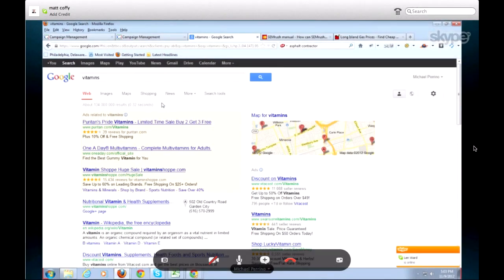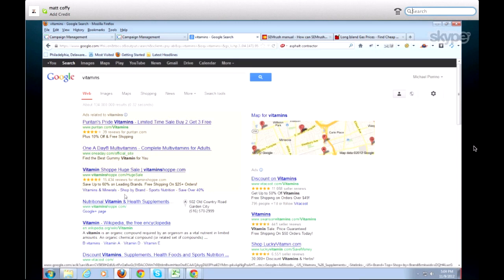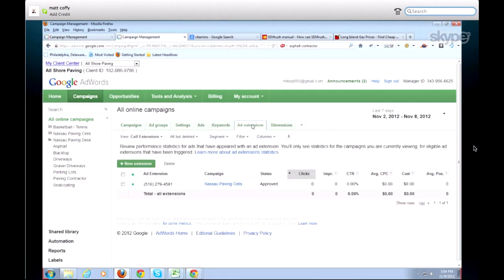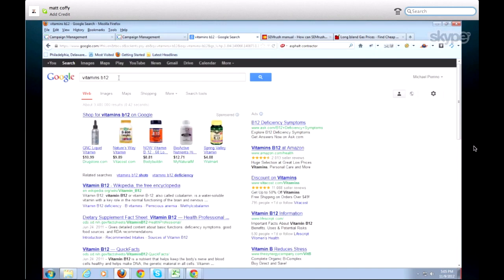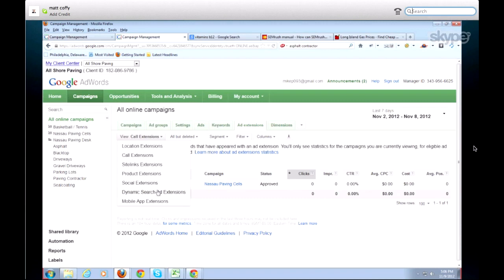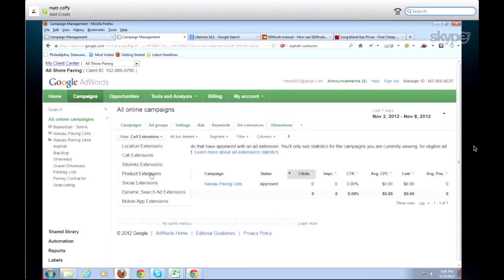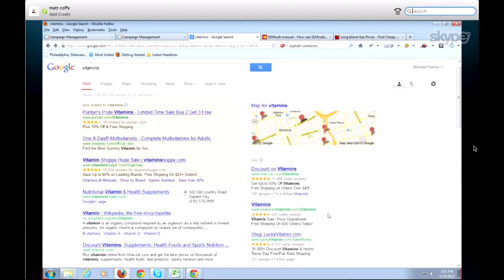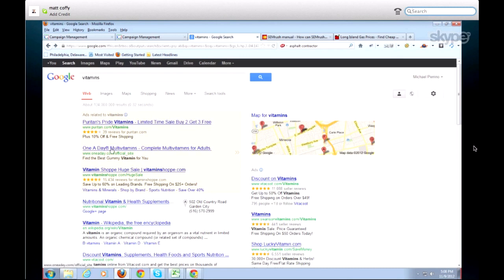PPC Services | Best PPC Company | Part 9 of PPC Lessons for Novices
is the #1 Rated Internet Marketing Firm for Businesses who need expert level PPC Internet Marketing in NJ and PPC Management info can be found here directly on our PPC services

is the #1 Rated Client Internet Marketing Firm for Businesses in NJ.

We help our clients with Internet Marketing and SEO all over NJ and across the US.

We are a Local Web Marketing and NJ PPC Firm specializing in getting your business Found Online! We offer Personal Services, Maximum Results and Listen to You! A Top Ranked firm, Coffy Group will promote your business in Google, Yahoo, Bing, Facebook and more. Get your business noticed with a firm that has proven results. Brand you business with our SEO, PPC social media strategies and marketing techniques. Just check out clients results. We get your business noticed and on PAGE ONE of search results for your keywords!

We are experienced marketing specialists with expertise in online advertising, design, web graphics, and giving your affordable options to meet your budget.